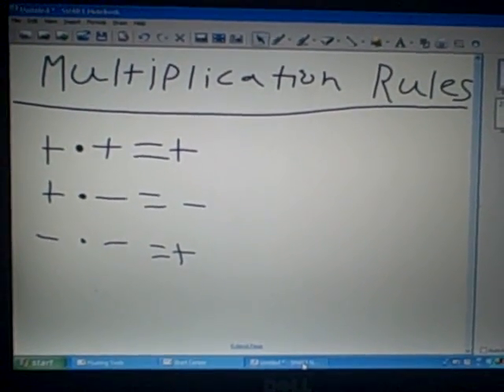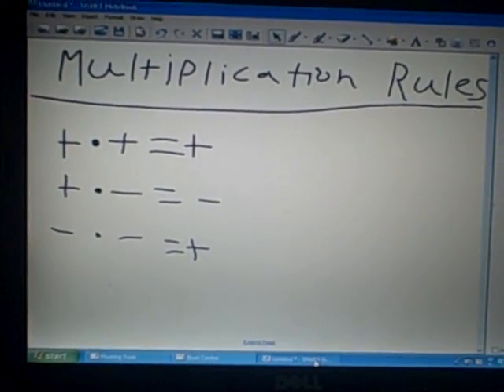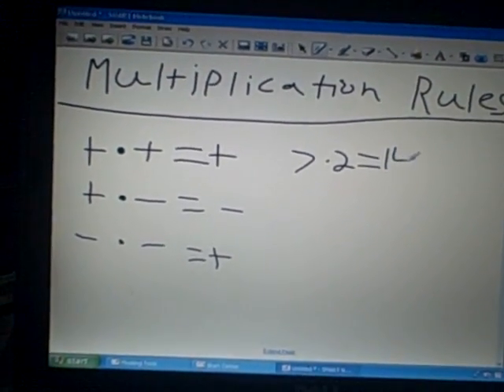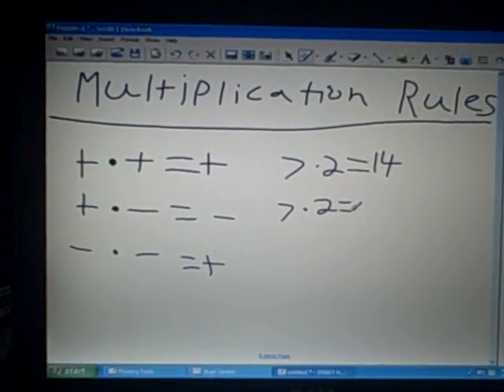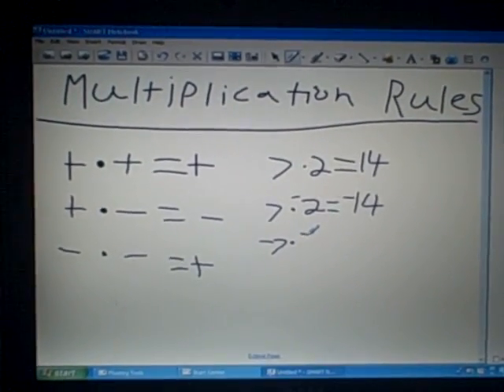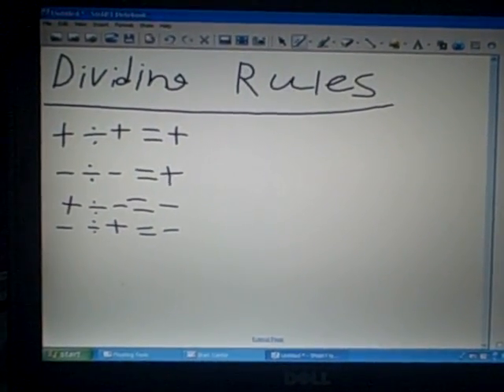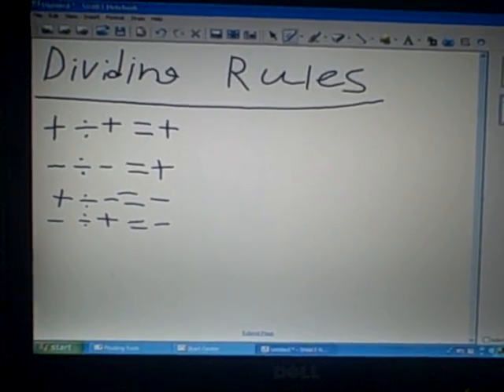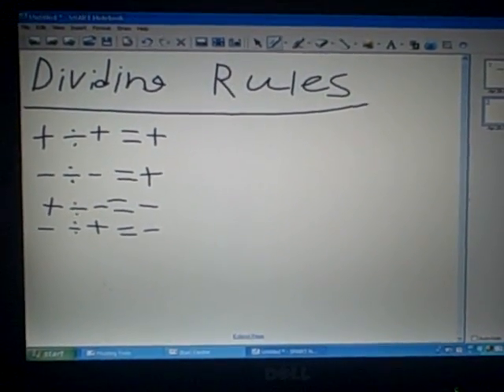Integer Rules for Multiplication and Division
Junior high students explain the integer rules for multiplication and division